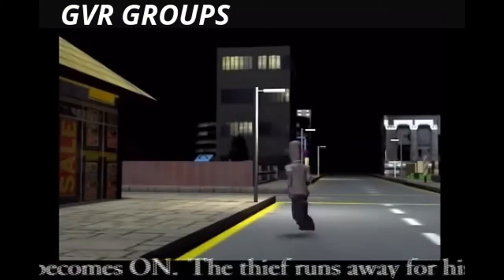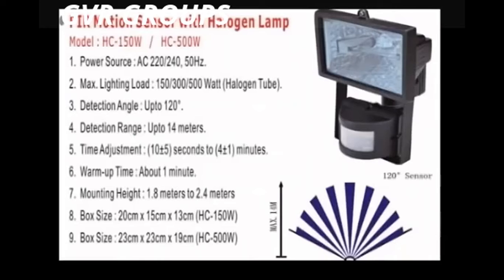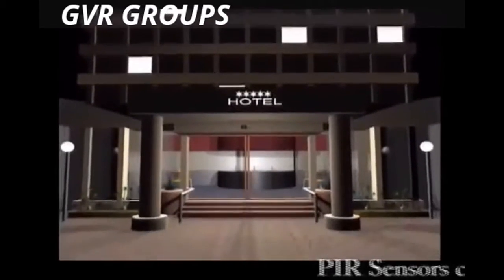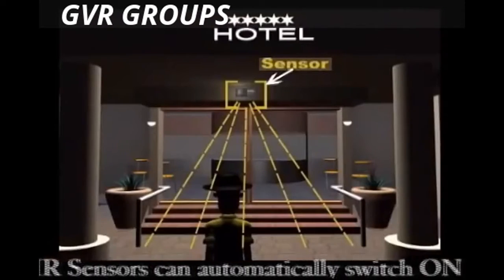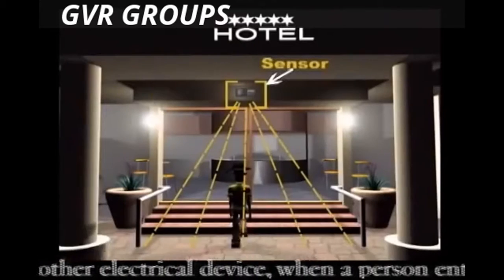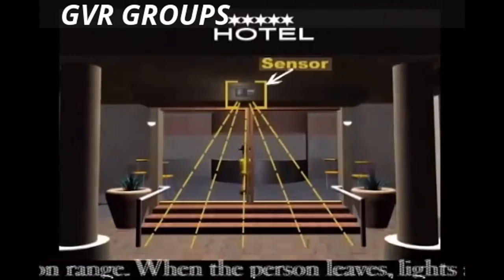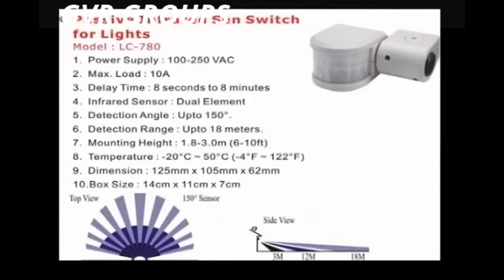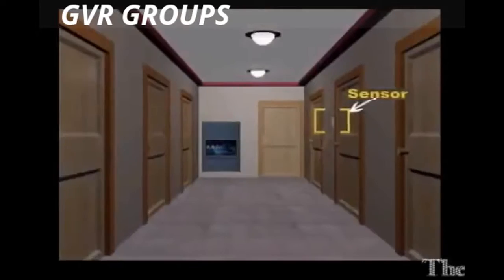GVR GROUPS - PIR SENSORS - Energy Saving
Sensors to save electricity - Lights switches on and off based on motion detection

Motion based sensors to switch on and off lights

Energy saving sensors by GVR Groups

We GVR Groups, is one of the top home automation company in chennai and coimbatore in India. Well Equipped with technical team and authorized dealer for Control4, USA Premium Brand for Smart Home Automation. Wired and Wireless solutions are available for Residential and commercial places. Smart Home automation solutions available for new buildings, offices and retrofit places. Refer for more such possible home automation ideas.

Being a smart home automation expert, GVR Groups offers free home automation demo at our Experience Centre on prior appointment fixing in shenoy nagar,chennai and coimbatore. Call @ 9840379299 for smart home automation demo.

GVR Groups is also in to electronic security solutions industry since 2010 in which provides services for various security products like CCTV, Video Door Phone, Digital Door Lock, Fire Alarms, Motion Sensors, Burglar Alarm Sensors, Gate Automation, Boom Barriers, Intrusion System, Theft Alarm System, Floor Cleaning Robots, Swimming Pool Cleaning Robots, Lawn cleaning Robots, Glass Cleaning Robots.etc.,

For more details on Smart home automation Solutions and Electronic Security Solutions, Please